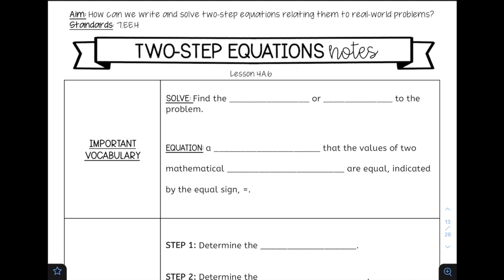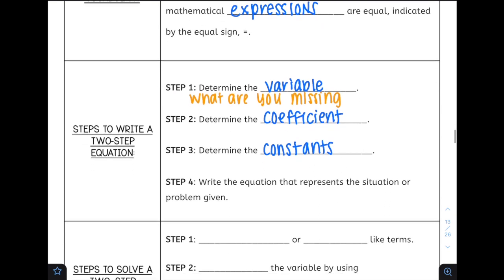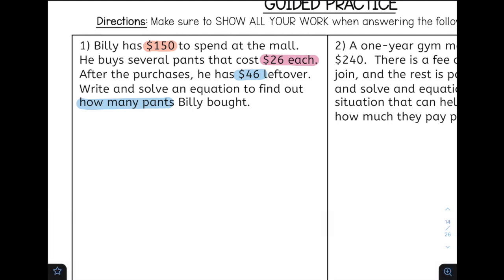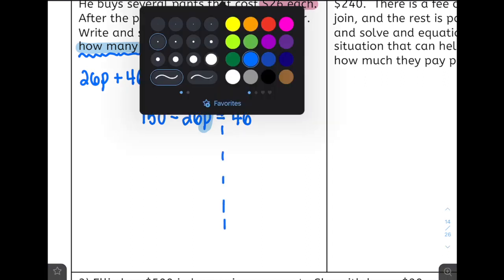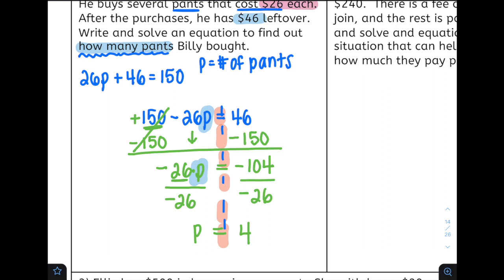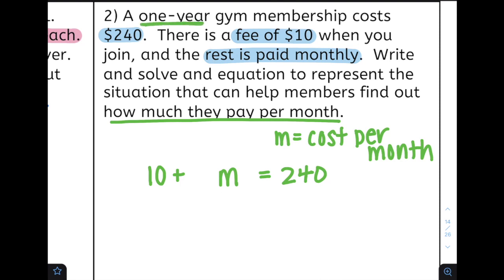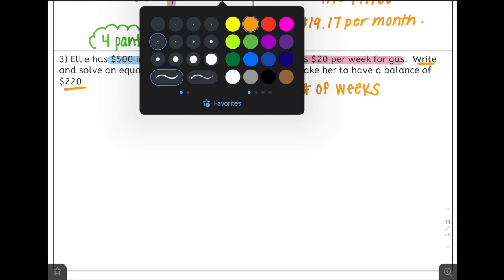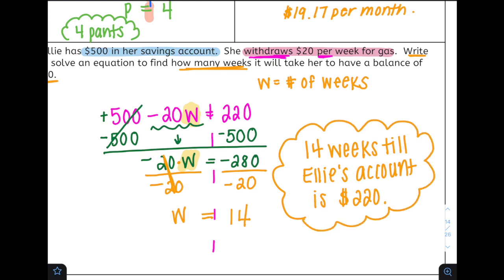Unit 4 Lesson 6: Writing and Solving Two-Step Equations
Lesson #6: Writing and Solving Two-Step Equations